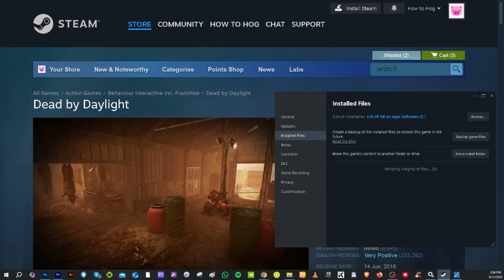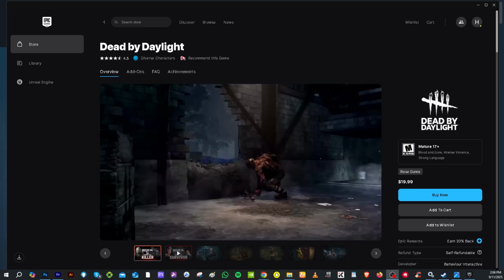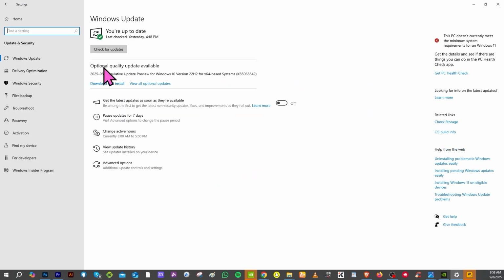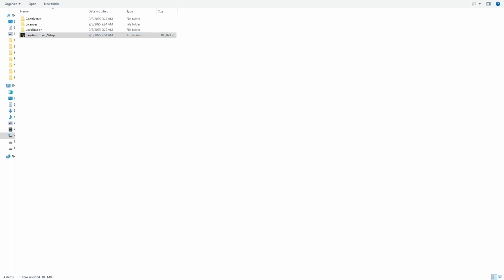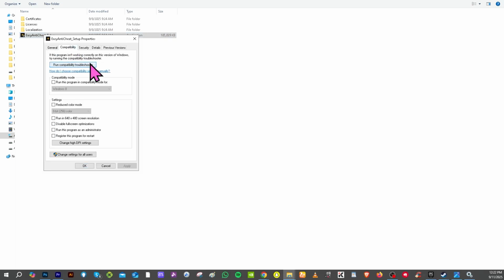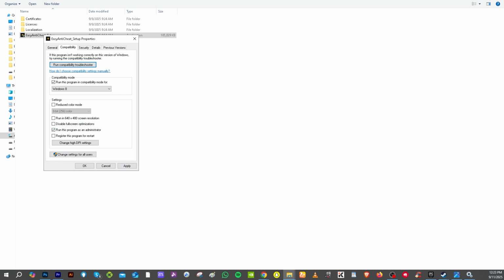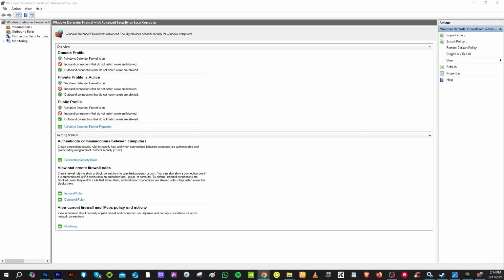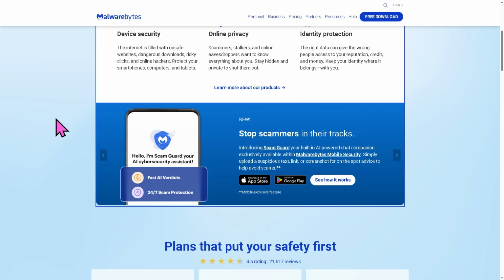FIX: Easy Anti Cheat Errors on Dead by Daylight (EAC DBD errors)